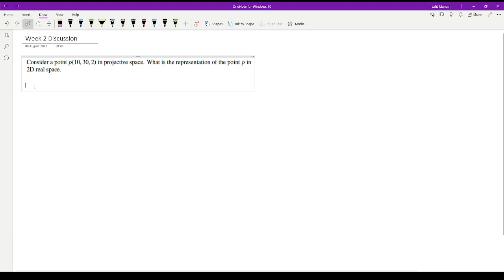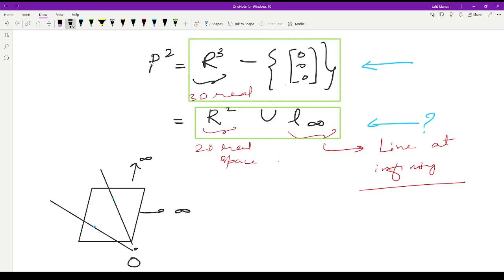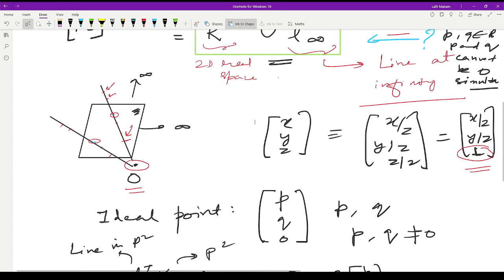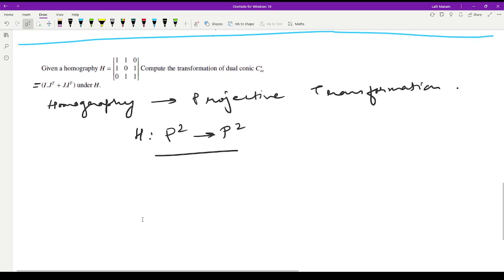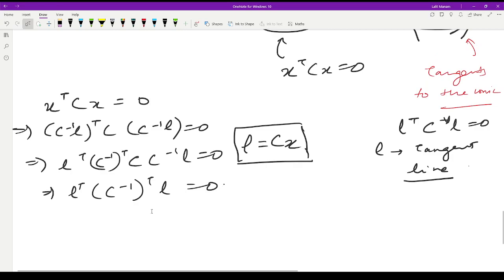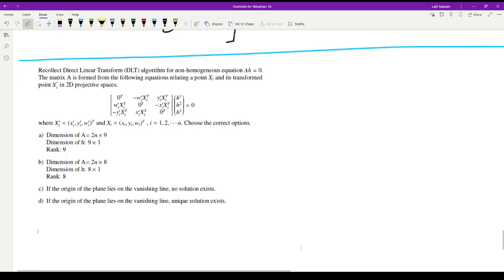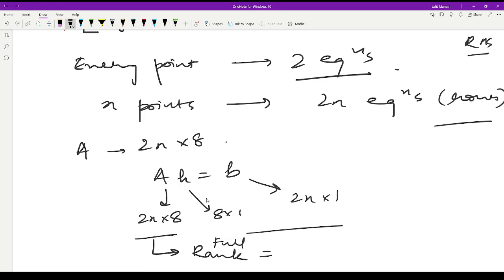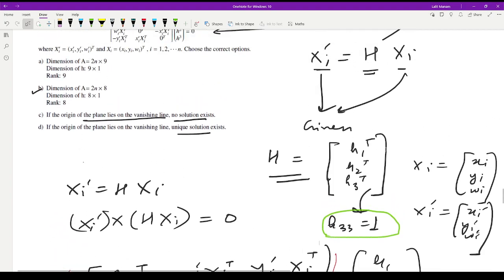Week 2 Discussion